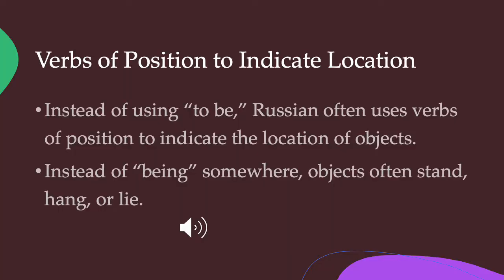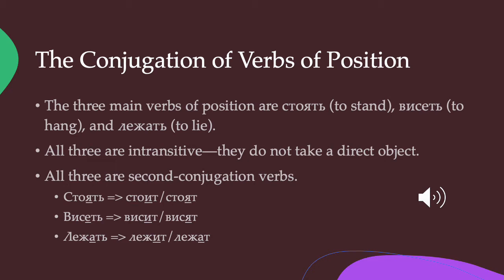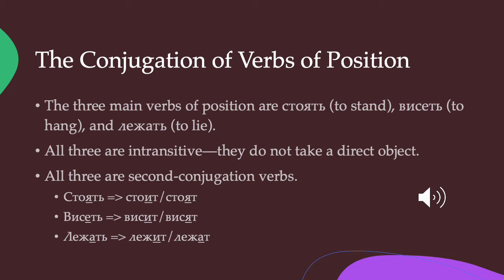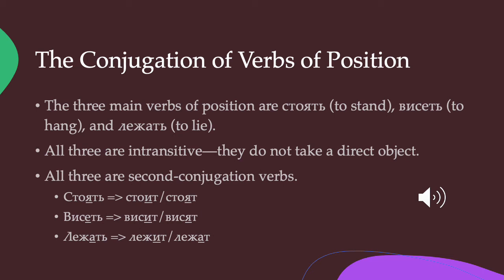RUS 111 Lecture 6.2 Verbs of Position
An introduction to the verbs стоять, висеть, and лежать in Russian.